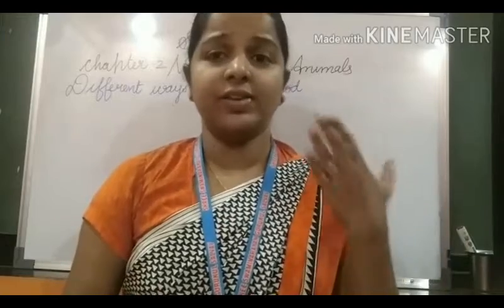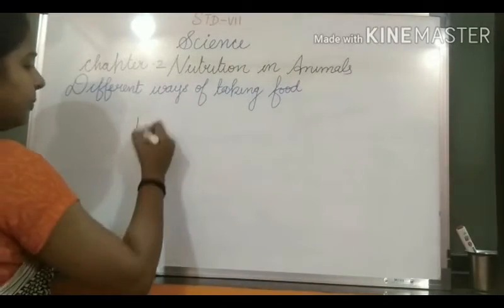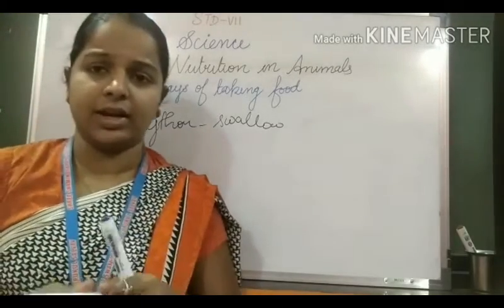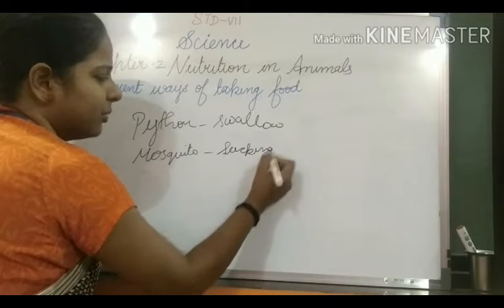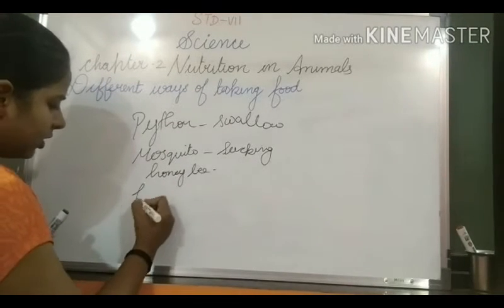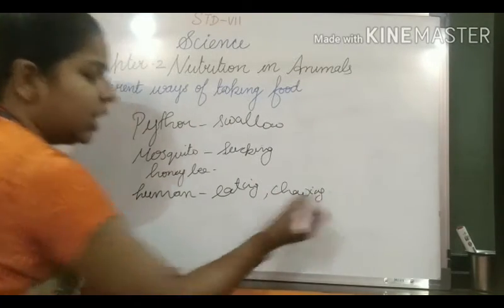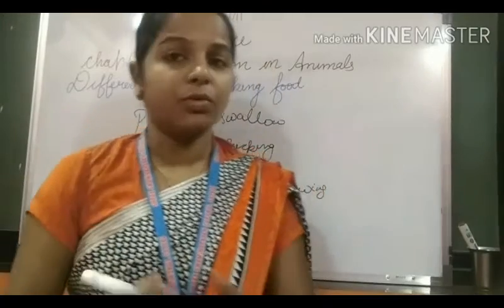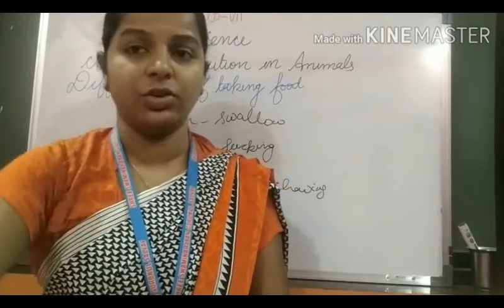Std 7 Science Chapter 2 Nutrition in Animals PART 2